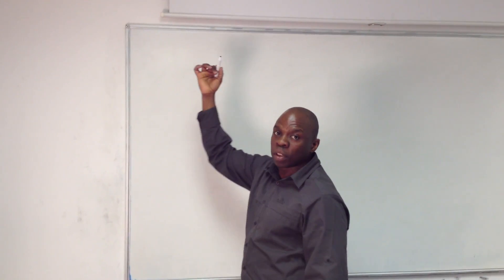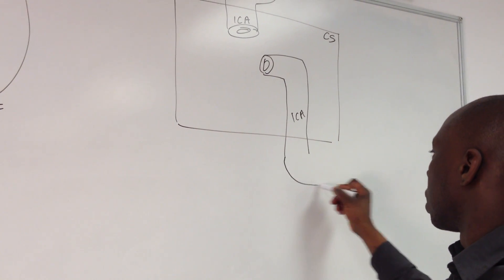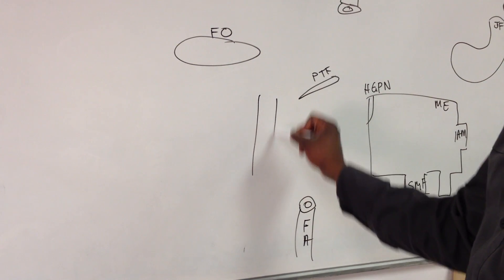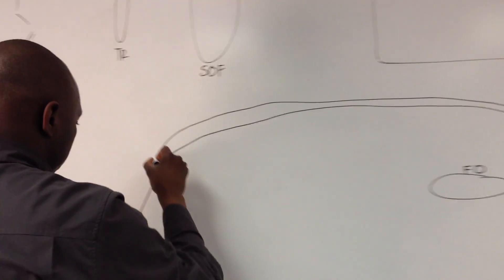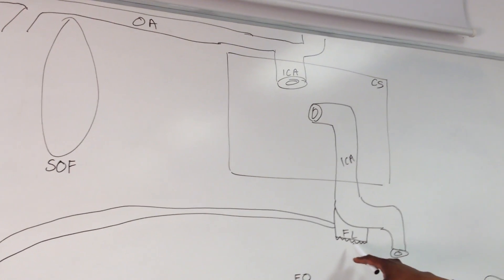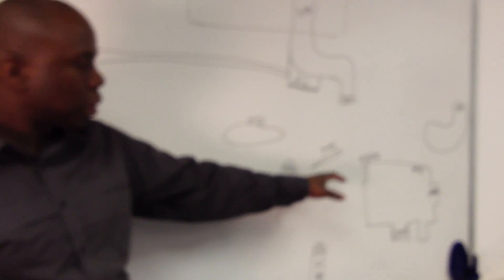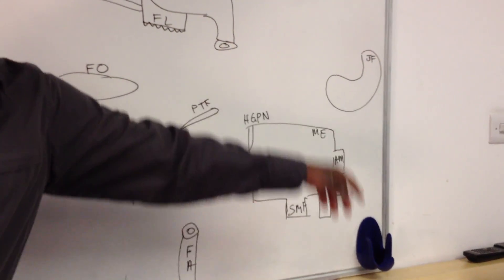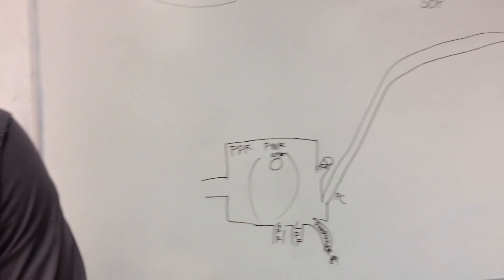ANS (2 of 7): Structural Components of the Autonomic Nervous System -- Head and Neck Anatomy 101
OUR TITLES:
Head and Neck Anatomy 101: Introduction
Head and Neck Anatomy 101: Embryology 1
Head and Neck Anatomy 101: Embryology 2
Head and Neck Anatomy 101: Skull (1 of 5)
Head and Neck Anatomy 101: Skull (2 of 5)
Head and Neck Anatomy 101: Skull (3 of 5)
Head and Neck Anatomy 101: Skull (5 of 5)
Head and Neck Anatomy 101: Carotid and vertebrobasilar systems (Vasculature 1 of 4)
Head and Neck Anatomy 101: Maxillary artery (Vasculature 2 of 4)
Head and Neck Anatomy 101: Venous drainage (Vasculature 3 of 4)
Head and Neck Anatomy 101: Lymphatic drainage (Vasculature 4 of 4)
Head and Neck Anatomy 101: Principles of the nervous system
Head and Neck Anatomy 101: Introduction to Cranial Nerves
Head and Neck Anatomy 101: Olfactory nerve (CN 1 of 12)
Head and Neck Anatomy 101: Optic nerve (CN 2 of 12)
Head and Neck Anatomy 101: Oculomotor nerve (CN 3 of 12)
Head and Neck Anatomy 101: Trochlear nerve (CN 4 of 12)
Head and Neck Anatomy 101: Trigeminal nerve (CN 5 of 12)
Head and Neck Anatomy 101: Abducens nerve (CN 6 of 12)
Head and Neck Anatomy 101: Facial nerve (CN 7 of 12)
Head and Neck Anatomy 101: Vestibulocochlear nerve (CN 8 of 12)
Head and Neck Anatomy 101: Glossopharyngeal nerve (CN 9 of 12)
Head and Neck Anatomy 101: Vagus nerve (CN 10 of 12)
Head and Neck Anatomy 101: Accessory nerve (CN 11 of 12)
Head and Neck Anatomy 101: Hypoglossal nerve (CN 12 of 12)
Head and Neck Anatomy 101: Parasympathetic distribution (ANS 5 of 7)
Head and Neck Anatomy 101: Sympathetic distribution (ANS 6 of 7)
Head and Neck Anatomy 101: Sympathetic distribution (ANS 7 of 7)